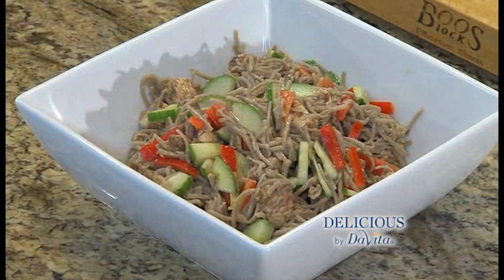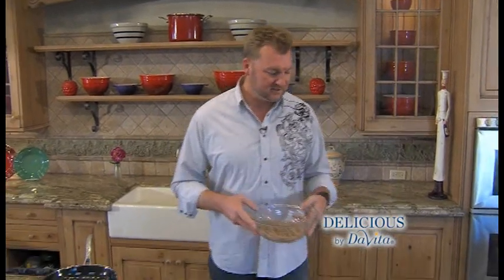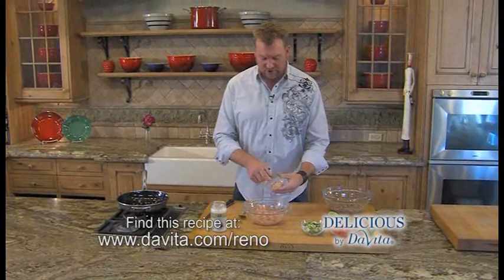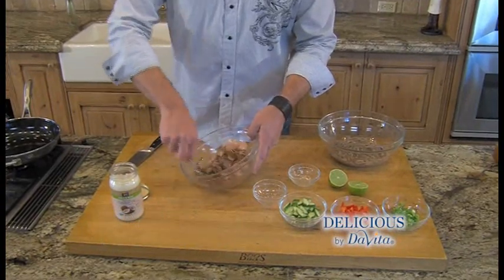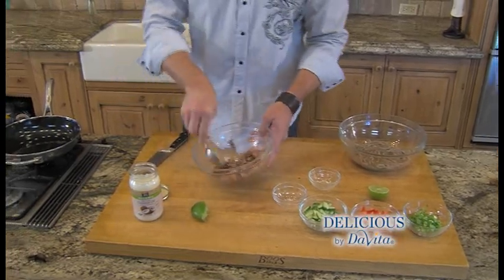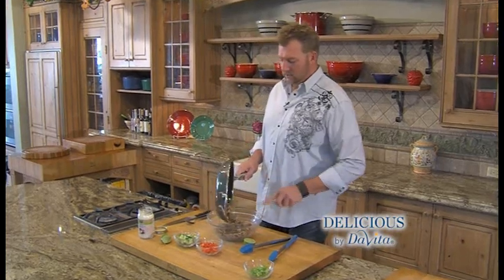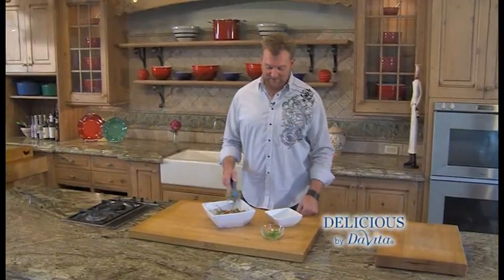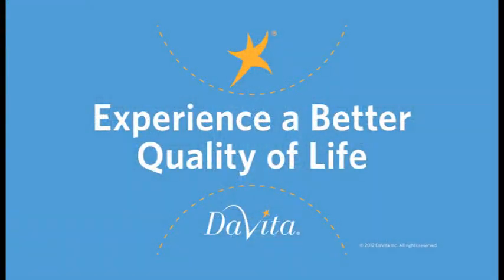Delicious By DaVita_5 Spice Chicken Lo Mein